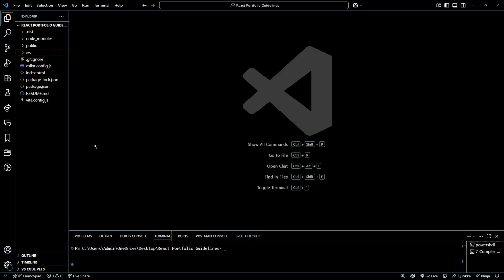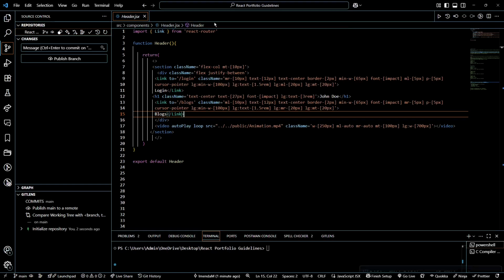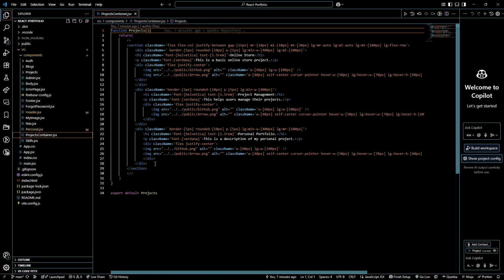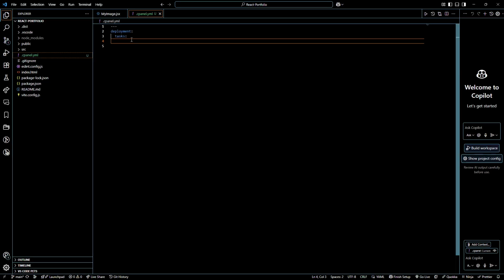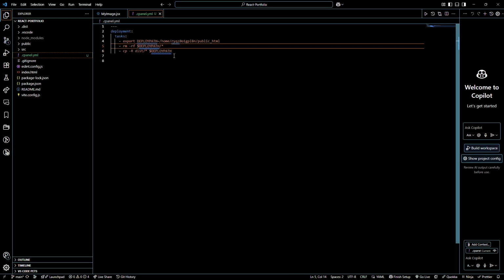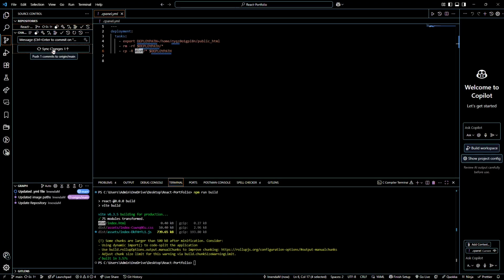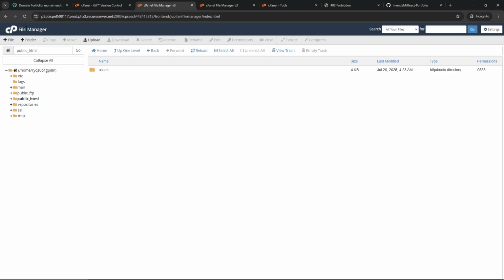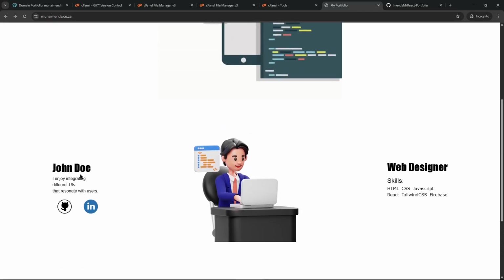Version Control for Deployed Apps | Manage Updates with Git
In this step-by-step tutorial, you’ll learn how to deploy your web application using Firebase Hosting — perfect for complete beginners! 🚀

In this tutorial, you’ll learn how to add version control to your deployed Firebase app using Git and Firebase Hosting — the smart way to manage updates, rollbacks, and production changes! 🚀

Whether you’re deploying a React app, a simple HTML project, or a full Firebase web app, this guide will show you how to track versions, push updates safely, and restore previous builds with confidence. 💡

By the end of this video, you’ll have a clear understanding of how version control works for deployed applications — ensuring your live website stays stable, secure, and easy to maintain.

🧠 What You’ll Learn:

✅ How to use Git for version control with Firebase projects
✅ Best practices for managing source code and commits
✅ Linking Firebase Hosting with your GitHub repository
✅ Updating your deployed app safely using Git and Firebase CLI
✅ How to roll back to a previous version with Firebase Hosting
✅ Tips for maintaining multiple versions of your live app

⚙️ Technologies Used:

•Firebase Hosting (for deployment & rollback)
•Git & GitHub (for version control)
•Firebase CLI (for deployment commands)
•React / JavaScript (optional)

This video is part of our Web Development for Complete Beginners series.

✨ Don’t just learn Firebase — build with it. By the end of this series, you’ll have multiple projects you can proudly add to your portfolio.

Artist: : Marcus P.0:00 – Introduction
→ Overview of what you’ll build — adding Update and Delete features to your Firebase blog.

0:00 – Introduction
→ What version control is and why it’s important for deployed Firebase apps.

0:50 – Project Overview
→ Brief look at the app you’ll be versioning (React, JS, or static site).

1:40 – What You’ll Learn
→ Overview of the workflow: Git setup, commits, Firebase deployment, and rollbacks.

2:20 – Setting Up Git in Your Project
→ Initializing Git, creating a repository, and committing your source code.

4:00 – Connecting to GitHub (Optional but Recommended)
→ Pushing your project to a remote repository for backup and collaboration.

5:30 – Firebase Hosting Recap
→ Reviewing how to deploy a Firebase app (for viewers coming from earlier videos).

6:30 – Deploying the First Version
→ Running firebase deploy and confirming your live app on Firebase Hosting.

8:00 – Making Code Changes (Version 2)
→ Updating your app (UI or feature) and committing new changes with Git.

9:30 – Deploying the Updated Version
→ Running another deployment and verifying the update on your live site.

11:00 – Using Firebase Hosting Versions
→ Exploring version history in the Firebase Console.

12:00 – Rolling Back to a Previous Version
→ Demonstrating how to revert to an older deployment with one command or through the console.

14:00 – Best Practices for Version Control
→ Tips for naming commits, managing branches, and keeping deployment clean.

16:00 – Automating Deployments with GitHub Actions (Optional)
→ Quick overview of continuous deployment with Firebase and GitHub.

18:00 – Testing & Verifying Rollback
→ Checking that the rollback worked correctly and your site is stable.